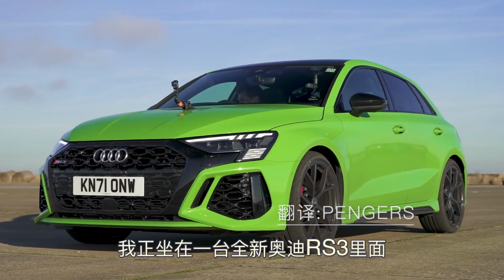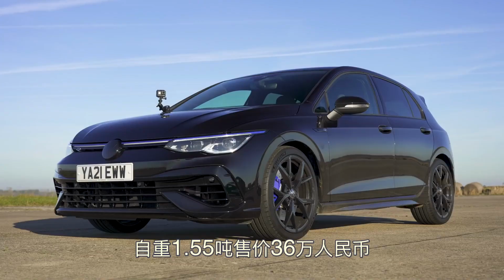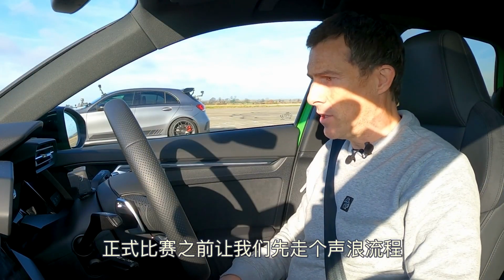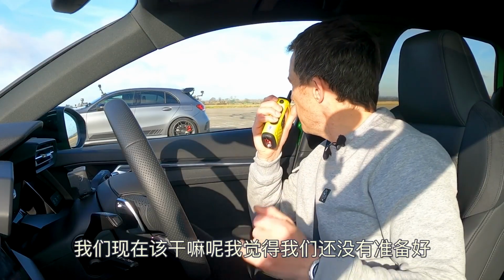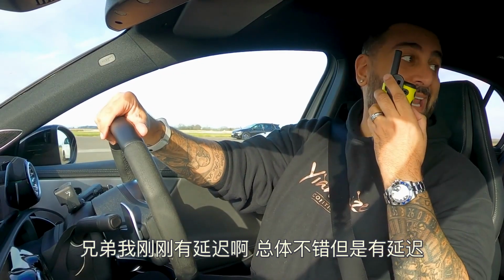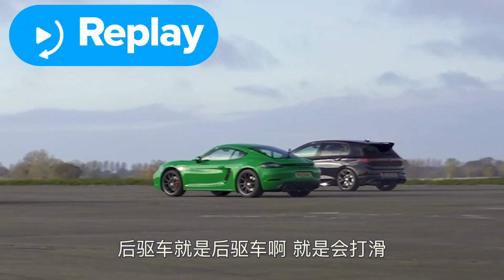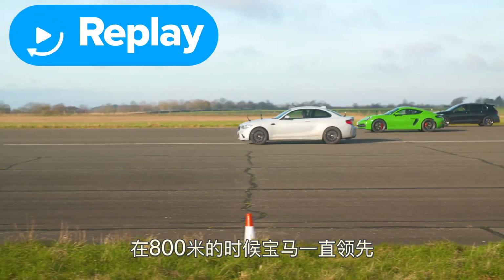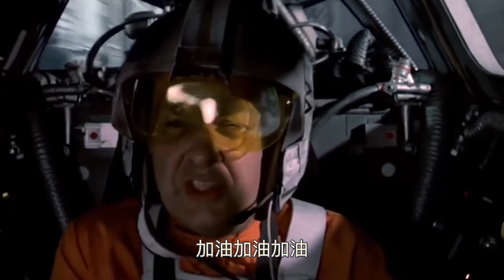【Carwow中国】献给犹豫不决不知道该买什么的你 崩直线：RS3 v A45s v M2c v GTS v GolfR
各位久等了 全新奥迪RS3硬刚AMG A45s
不过还有宝马M2c，保时捷卡曼GTS和高尔夫R！
数据方面，RS3的2.5排量涡轮5缸引擎输出400匹马力和500nm扭矩，A45s则是2.0排量涡轮4缸引擎输出420匹马力和500nm扭矩，车重1625千克，RS3则是1570千克！
旁边的后驱宝马M2c，3.0排量双涡轮直6引擎输出410匹马力和550nm扭矩，卡曼GTS则是传奇的水平对置4缸引擎输出400匹马力和420nm扭矩，车重1480千克！
最后的高尔夫R，2.0排量涡轮4缸引擎输出320匹马力和420nm扭矩，车重1550千克！
拭目以待！